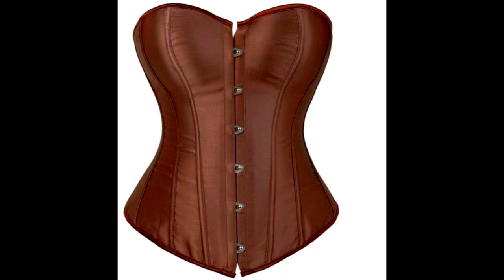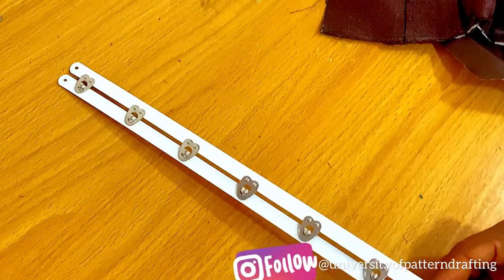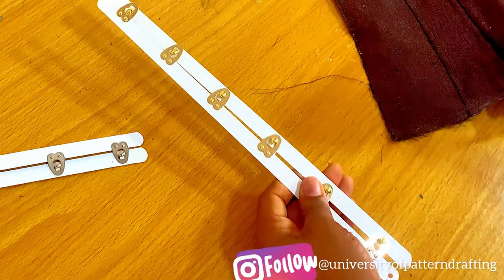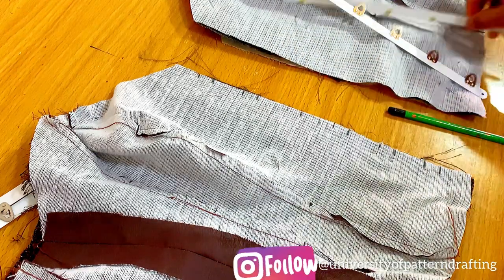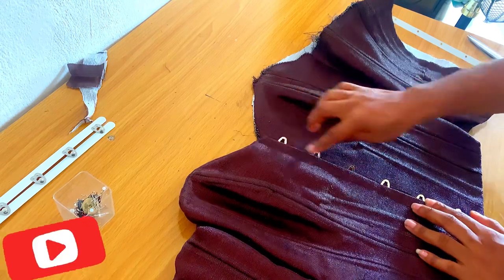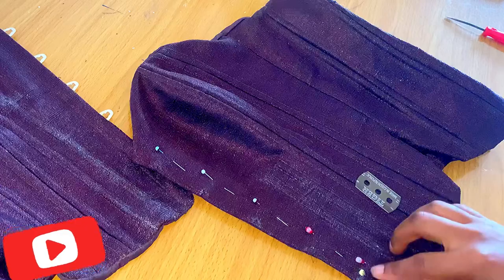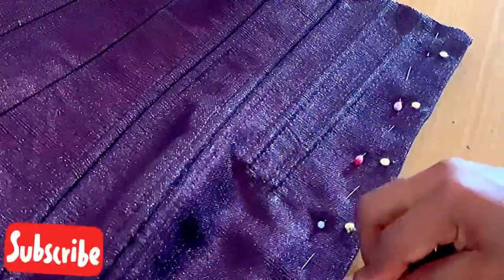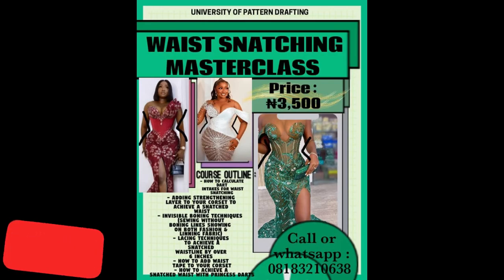Corset Making: Busk Insertion / waist snatching masterclass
Hello sewstars,
Here is a detailed tutorial on how to fix a busk to your Victorian corset.
Here is the link to all my courses. You can go through it and decide which of them is best for you👇👇